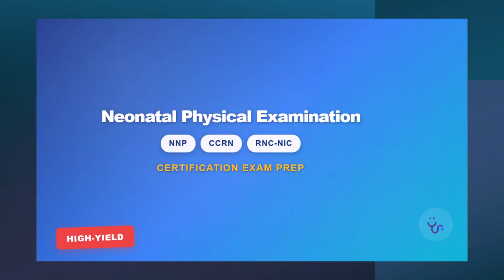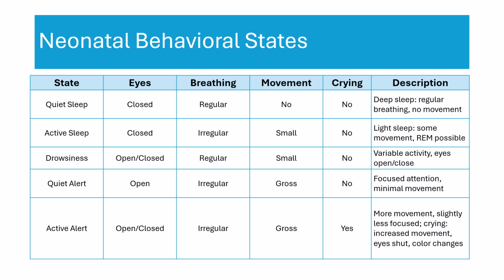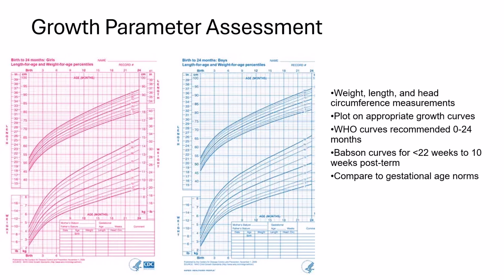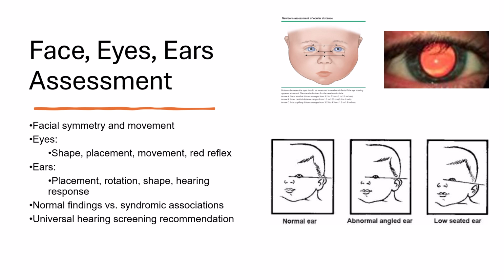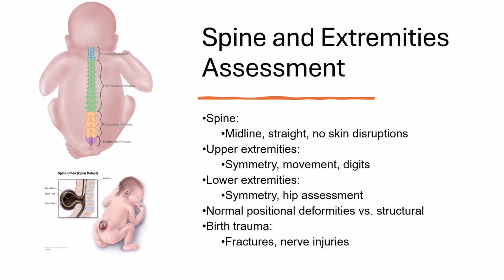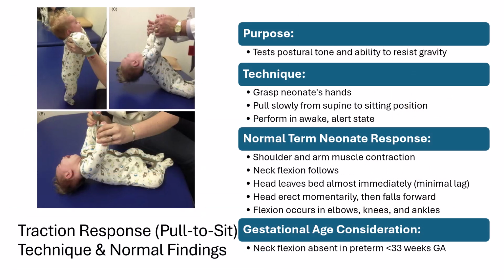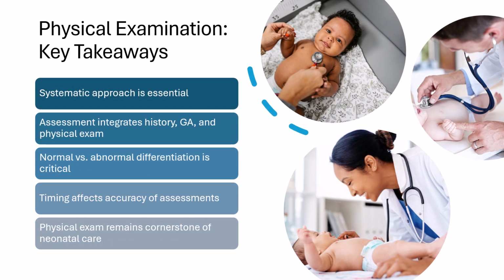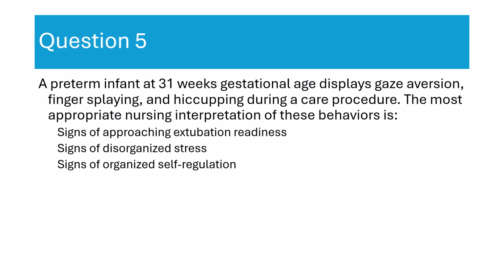Neonatal Nursing Certification Review: Section 1 Physical Assessment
👶 MASTER Neonatal Physical Examination for Certification Success! Essential Assessment Skills for Newborn Care 🔍

NEONATAL PHYSICAL EXAMINATION is FUNDAMENTAL for safe patient care and exam success! This comprehensive lecture covers everything you need to know about systematic newborn assessment - essential knowledge that frequently appears on NNP, CCRN, and RNC-NIC certification exams.
🎯 HIGH-YIELD EXAM CONTENT: ✅ Gestational Age Assessment - Ballard/Dubowitz scoring, physical & neurologic criteria ✅ Vital Signs - Normal ranges: HR 95-160, RR 30-60, temp 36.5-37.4°C ✅ Growth Classifications - AGA, SGA, LGA definitions and implications ✅ IUGR Recognition - Symmetric vs asymmetric patterns ✅ Head-to-Toe Assessment - Systematic examination approach ✅ Normal vs Abnormal Findings - Acrocyanosis, fontanels, reflexes ✅ High-Risk Indicators - Signs requiring immediate attention ✅ Documentation Essentials - Critical elements for comprehensive records
🏥 PERFECT FOR:
NNP exam candidates tackling assessment questions
CCRN test-takers needing newborn evaluation skills
RNC-NIC certification seekers
NICU nurses strengthening physical assessment techniques
Anyone performing comprehensive newborn examinations
💡 EXAM REALITY: Questions often present clinical scenarios requiring you to identify normal vs abnormal findings and determine appropriate follow-up actions. Systematic assessment skills are crucial!
⚠️ Know your normal ranges, growth classifications, and when findings require intervention - concepts that appear frequently on certification exams and are essential for safe practice!